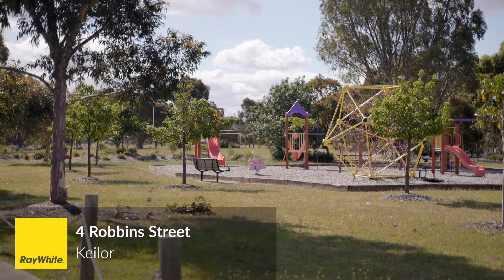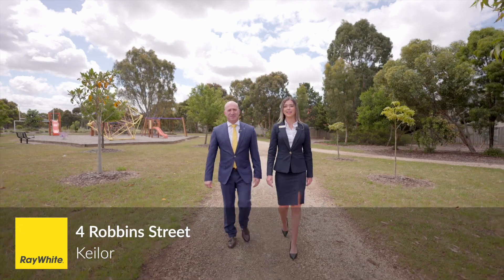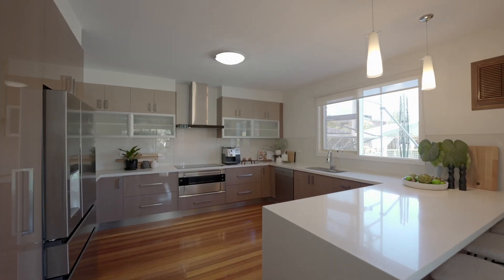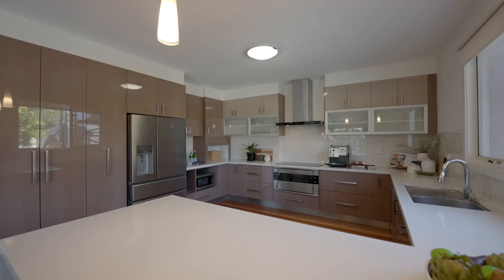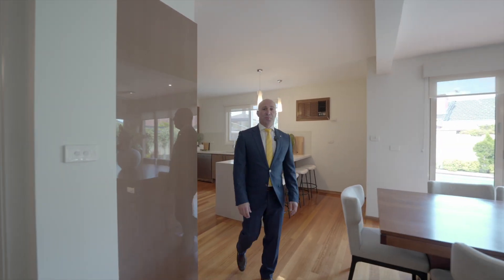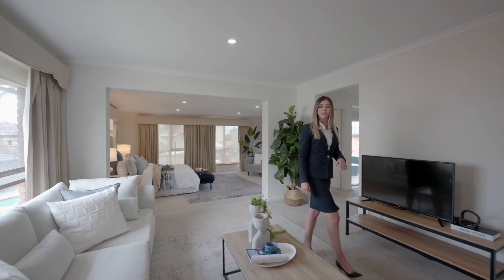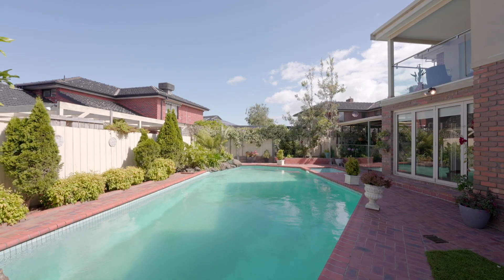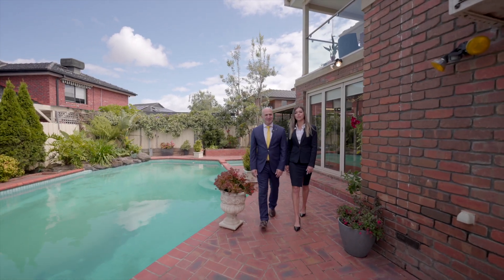4 Robbins Street, Keilor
Now Selling - 4 Robbins Street, Keilor

This impressively large family home has opportunity written all over it and could be the one you have been searching for.

This beautiful home consists of 4 bedrooms, 3 bathrooms, multiple living and dining areas, with a separate space upstairs that could be used as a home office plus a large undercover outdoor entertaining area overlooking the in-ground pool, this property ticks so many boxes.

Positioned on a 651sqm block and less than 5 minutes drive to an array of shops and schools and an easy stroll to the playground on the street, this property is well located and convenient for the growing family.

With properties offering so much potential being a rarity in the current market this one won't last long. Make your enquiry today as tomorrow will be too late!

Ray White Taylors Lakes
Shop 1, Shoppers Lane
Taylors Lakes, VIC 3038